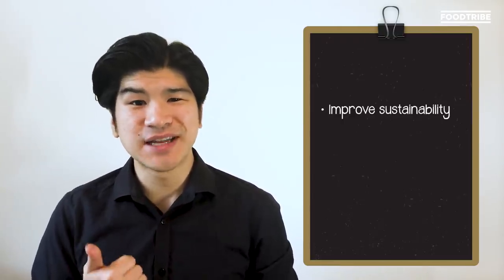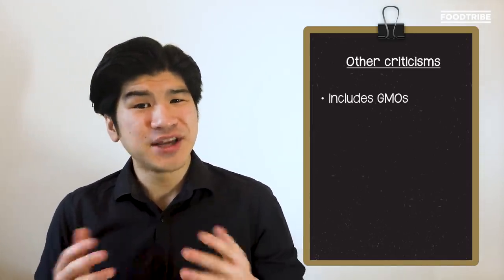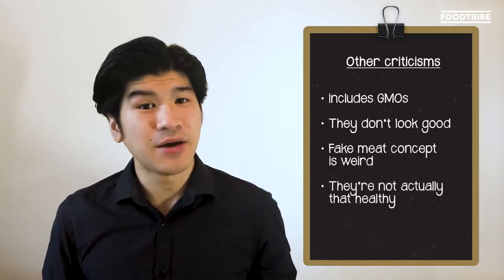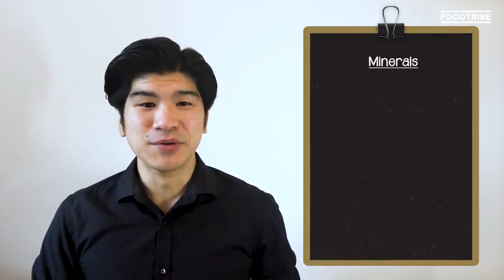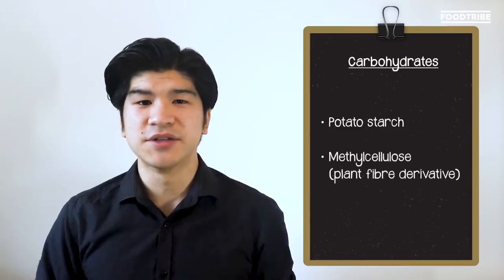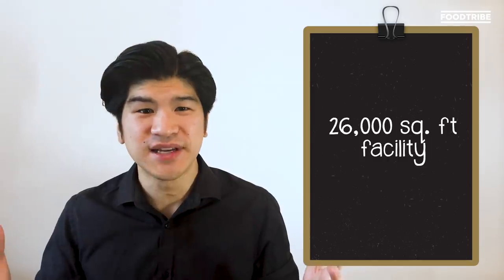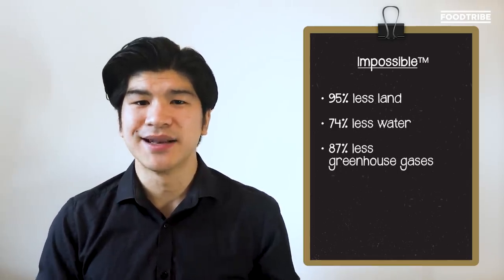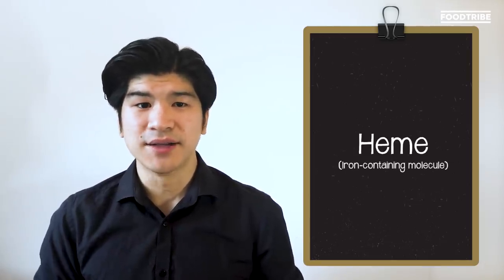What's actually in meat-free burgers?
They've been around a while now, and with the vegan and vegetarian industries booming like never before, we investigate what's exactly in a meat-free burger. It looks the same and some would say it tastes just as good, so how is that possible?